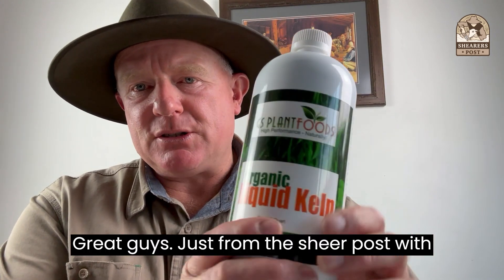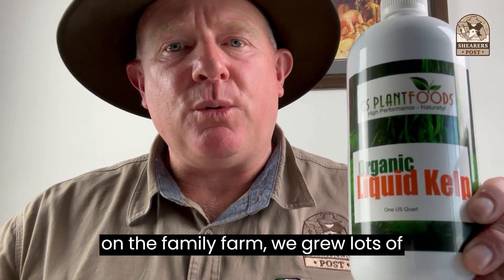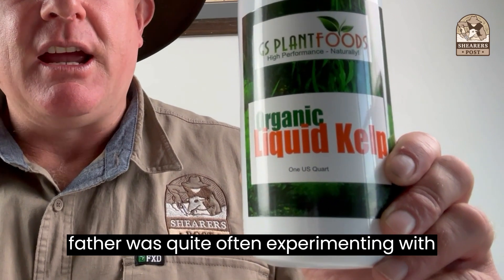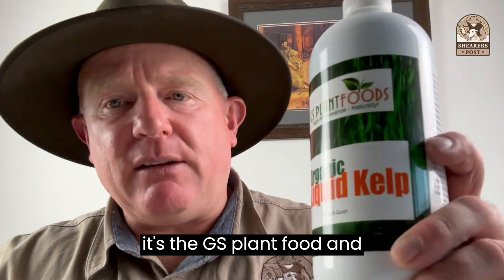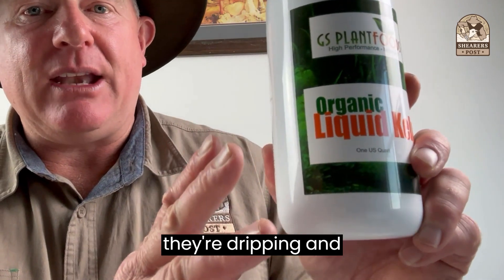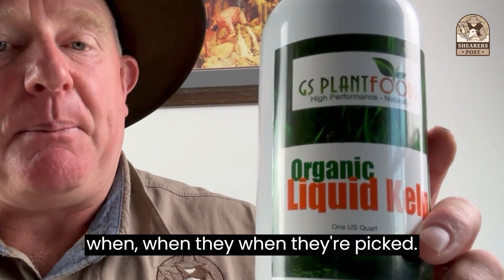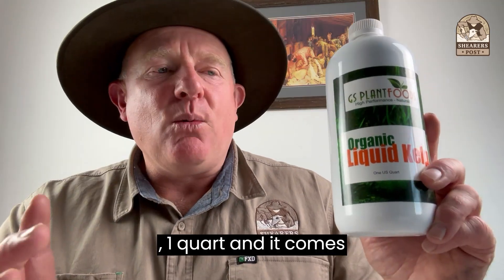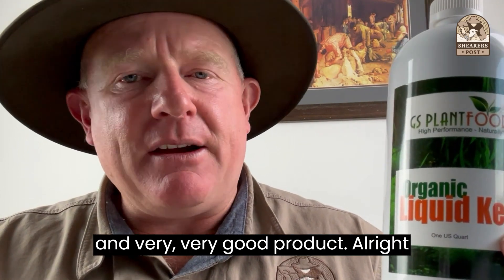Justin Reviews GS Plant food Liquid Organic KELP: Will you plants grow in the Garden?